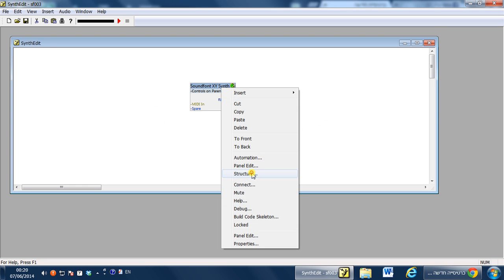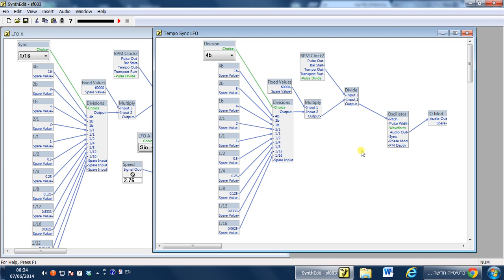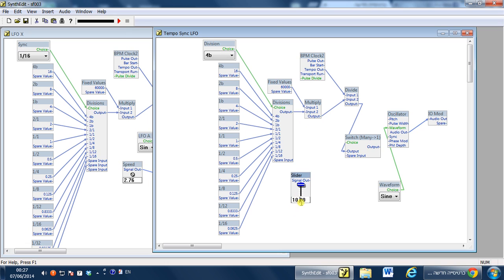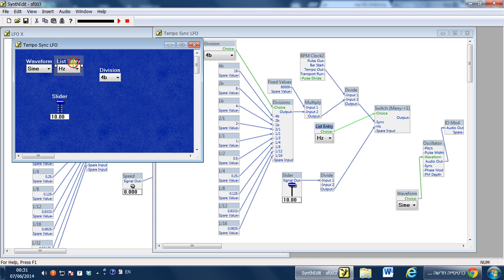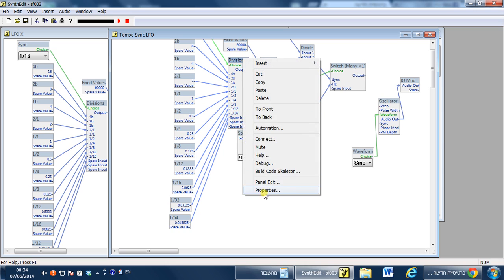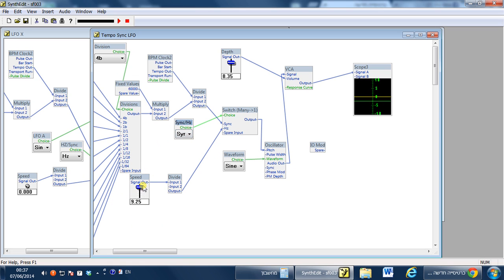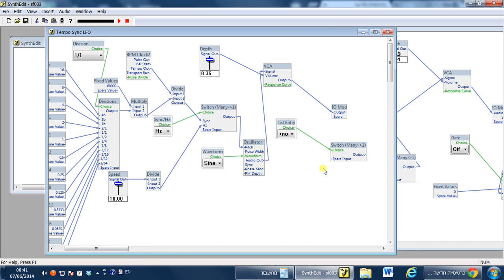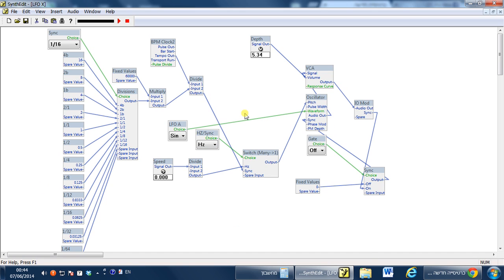Faxi Nadu - LFO Concepts Tutorial - Designing a full featured LFO Circuit (Synth Edit)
Taking a look at LFO concepts - what an lfo and the controls for it are built from. Using the Synth Edit syntax for designing an LFO circuit, but this shows general concepts good for any design platform.